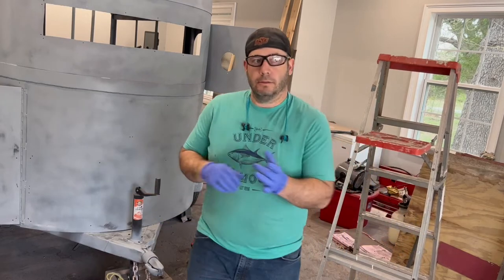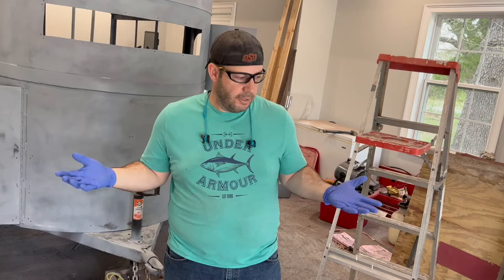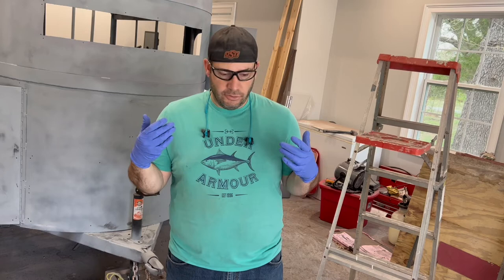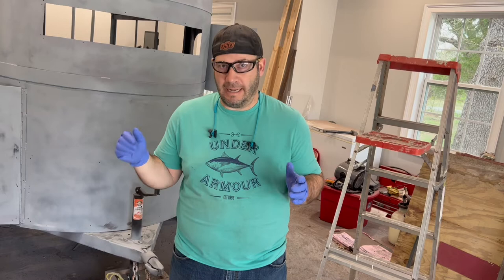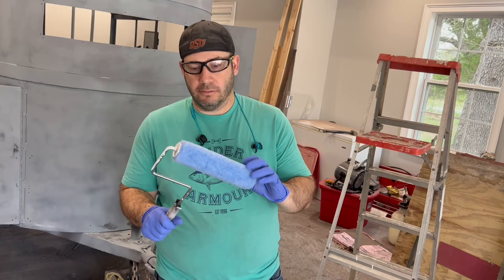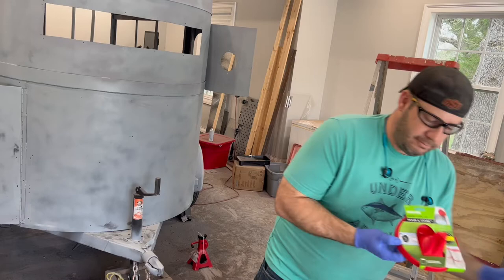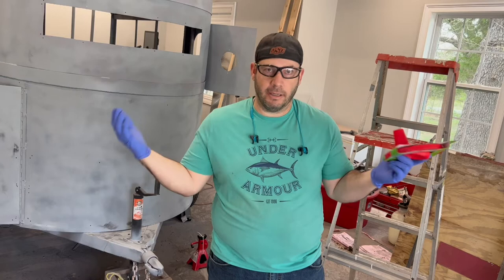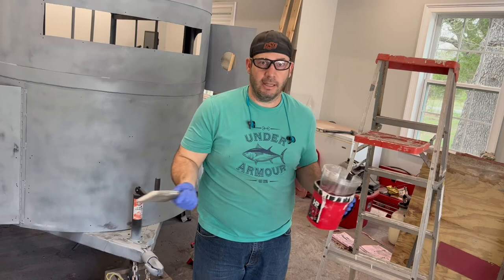Easy way to paint your trailer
TOOLS/EQUIPMENT LISTED BELOW. Here's the easy way that I paint the trailer. I use a brush and roller just like painting your house. You could always paint with a sprayer if you want, but this is likely more economical.

Rust-Oleum Flat Black Oil Based Paint

Paint roller kit

Roller Pan liners

Paint Brushes

Handy Paint Brush Pail

Handy Paint Brush Pail Liners

Nitrile Gloves

Safety Glasses